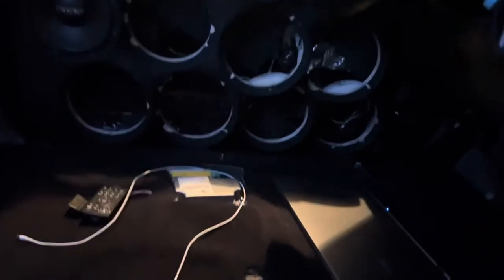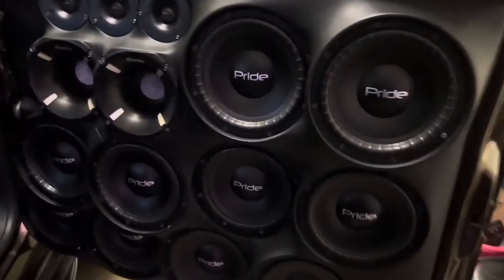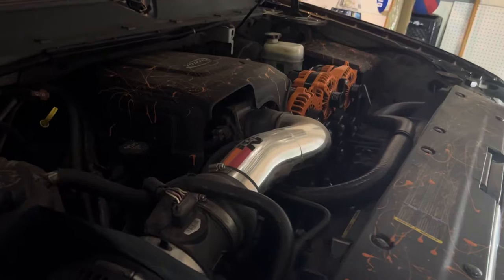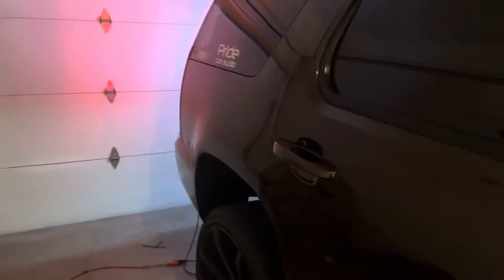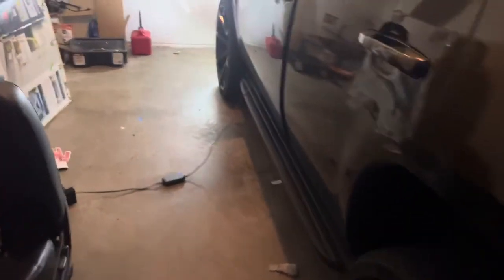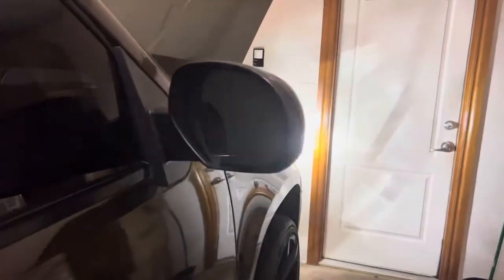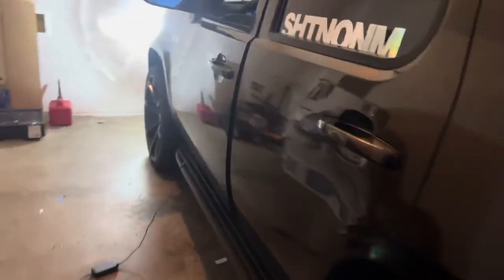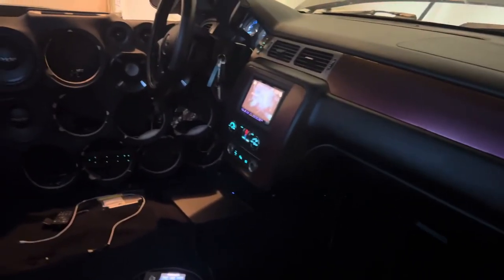Tips How to eliminate the ground noise in system!!!!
Here are a few tips that will help you guys eliminate ground noise and have a better sounding system when the system is turned down low.